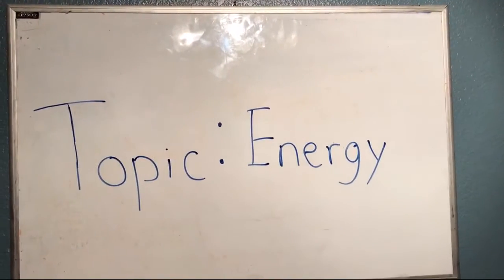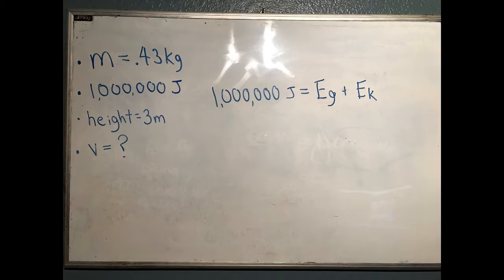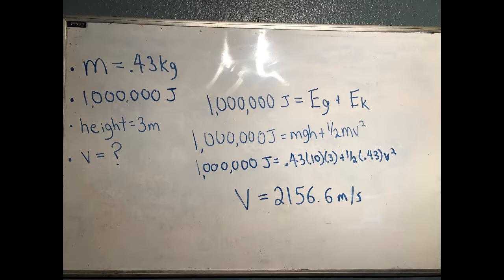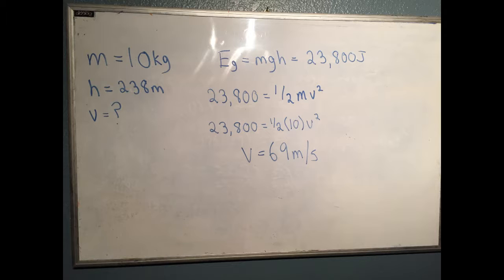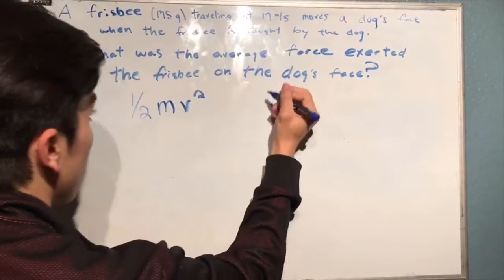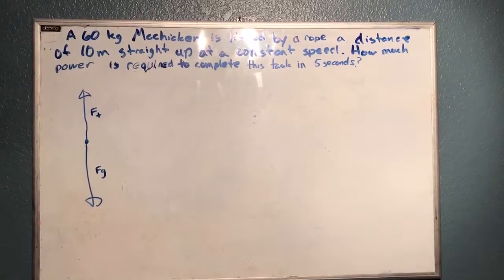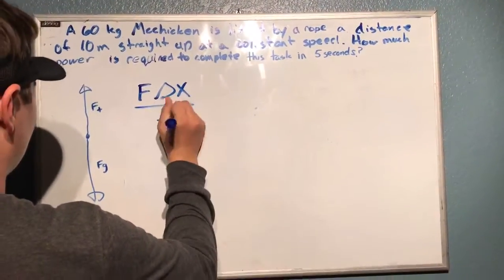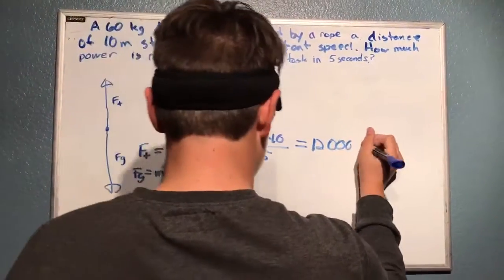Physics Project JACA